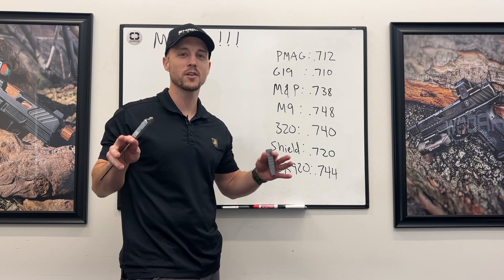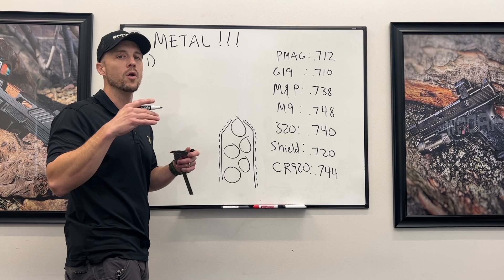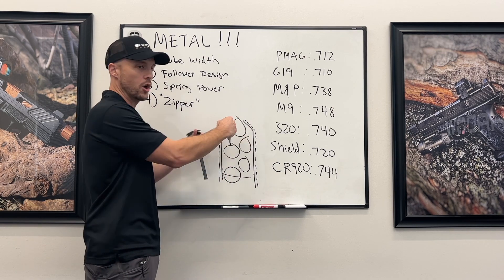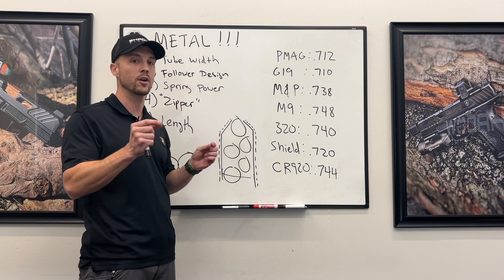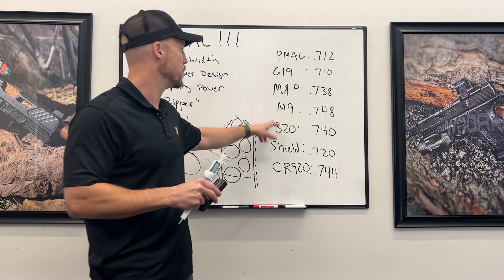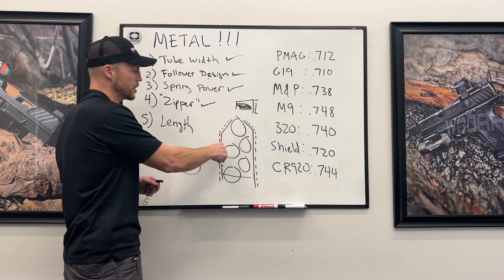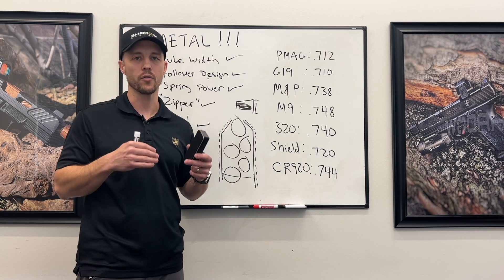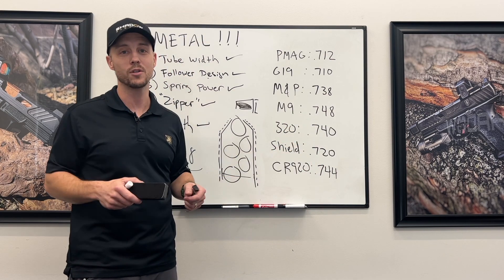Technical Tuesday - Metal Magazines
Would designing a metal magazine for the MR/DR/XR 920 guns increase capacity? The answer may surprise you. Here we do a deep dive on magazine design and how companies add capacity, what the constraints are, and what might be possible for Shadow's medium frame handguns.